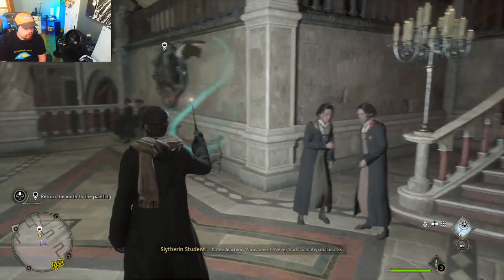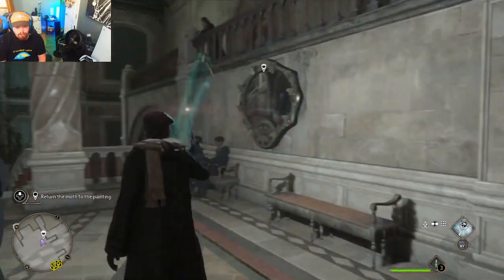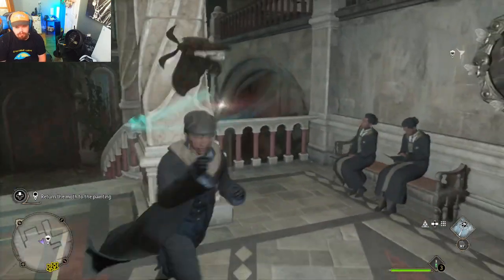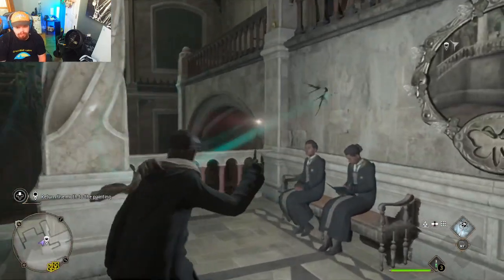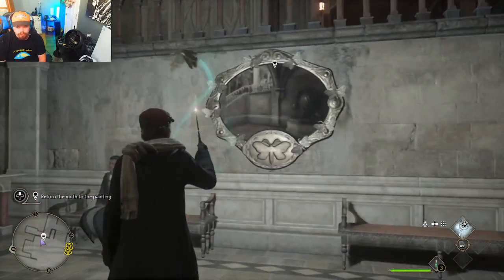Hogwarts Legacy How To Do Invisible Paints